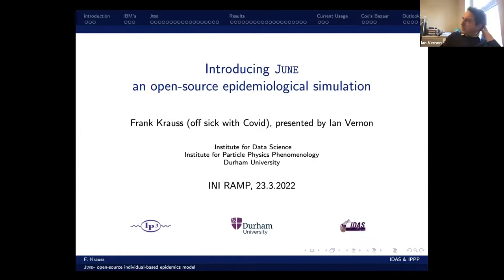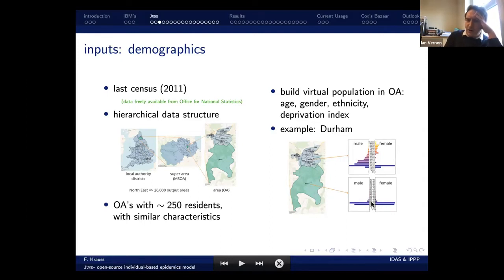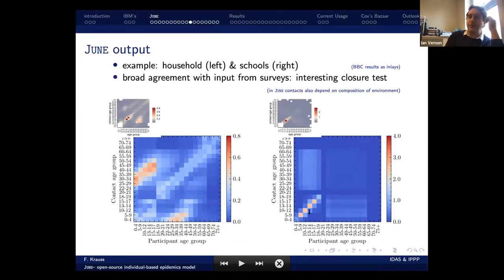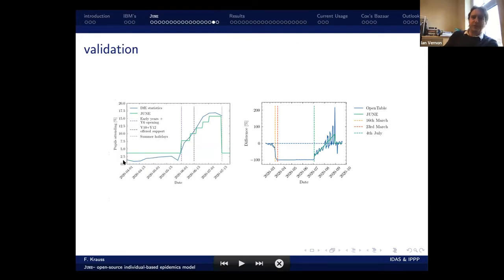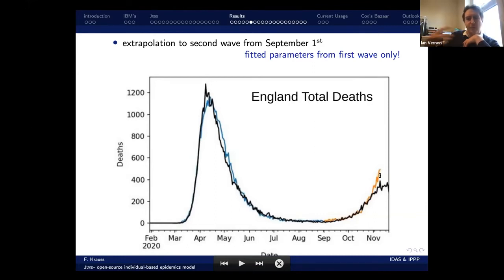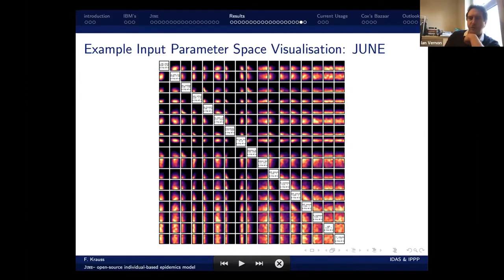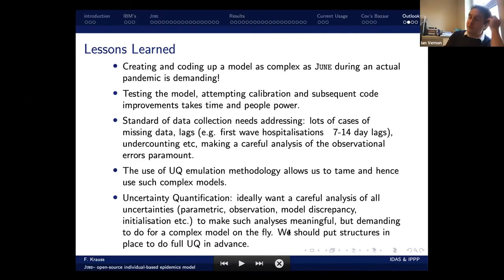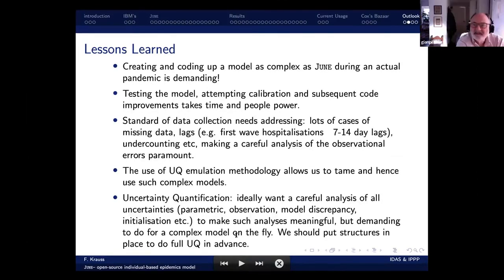JUNE: An Individual Based Model | Ian Vernon (Durham)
SPEAKERS
Ian Vernon (Durham University)

REFERENCES
[1] Accounting for Model Discrepancy in Uncertainty Analysis by Combining Numerical Simulation and Bayesian Emulation Techniques
[2] Bayesian History Matching of Complex Infectious Disease Models Using Emulation: A Tutorial and a Case Study on HIV in Uganda
[5] Challenges in estimation, uncertainty quantification and elicitation for pandemic modelling
[6] Complex model calibration through emulation, a worked example for a stochastic epidemic model